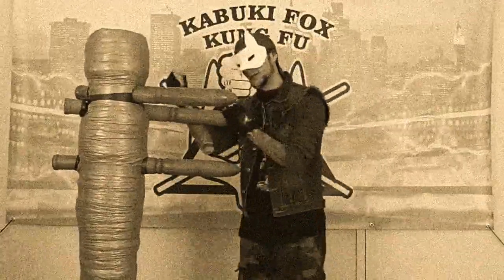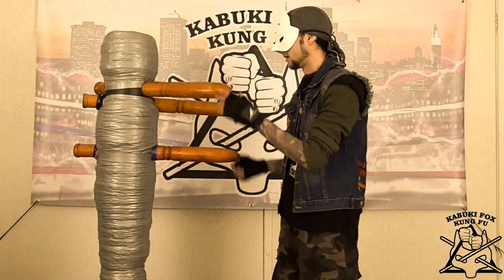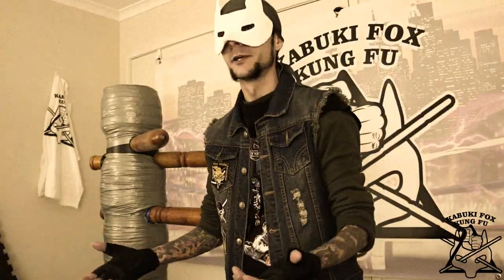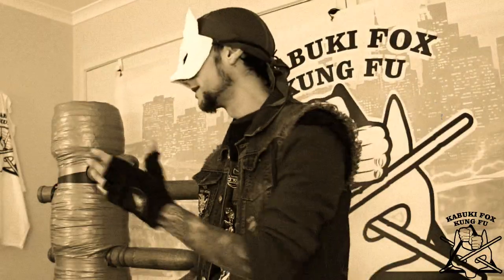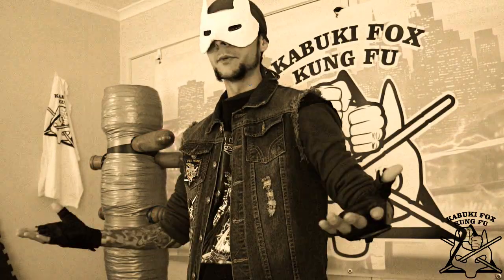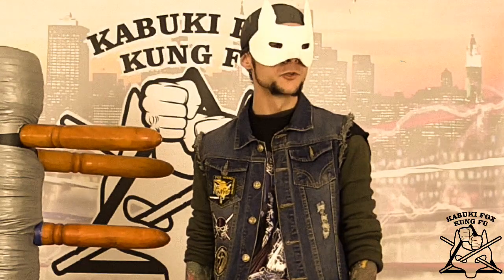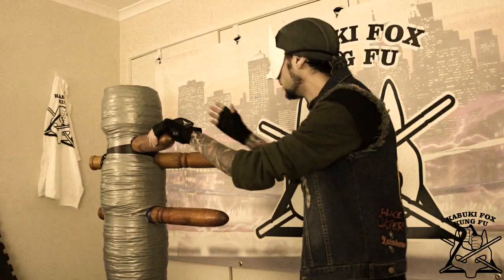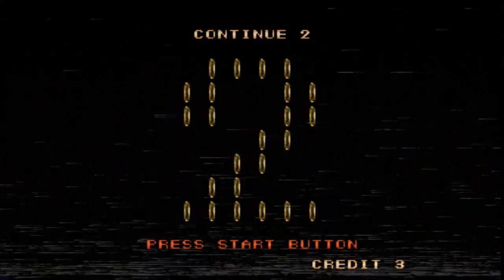What is the Kung Fu Wooden Dummy (REDUX/Flashback Episode)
--Another RE-UPLOAD--

Yes people, the. WOODEN DUMMY. There are all kinds of training dummies. I've been called one many times! Some people understand it, some don't - but at the end of the day, there's no doubt about the training benefits.